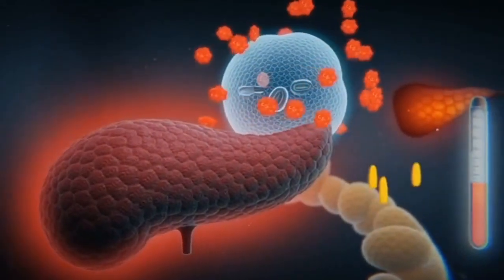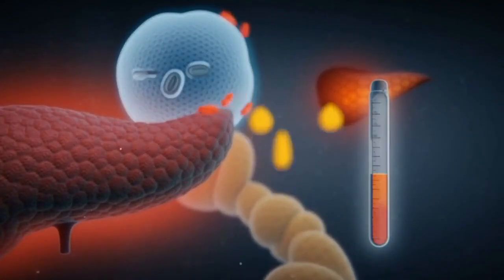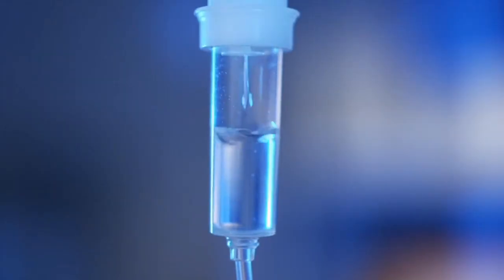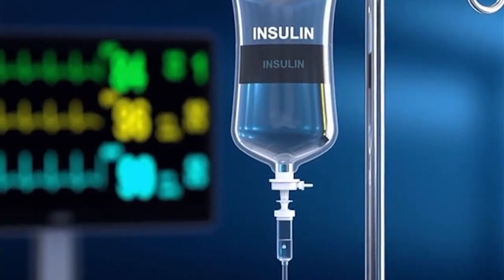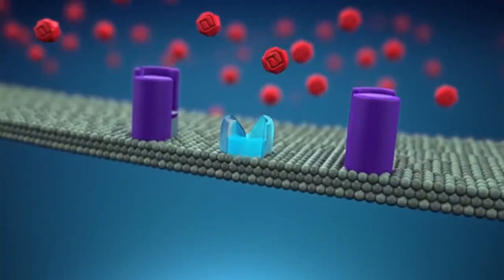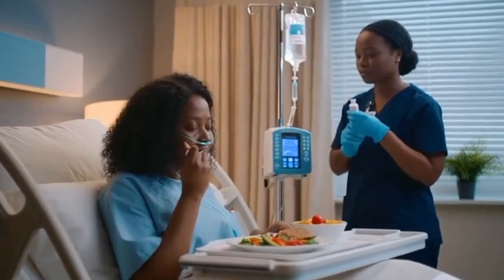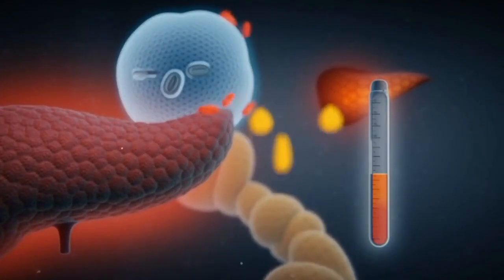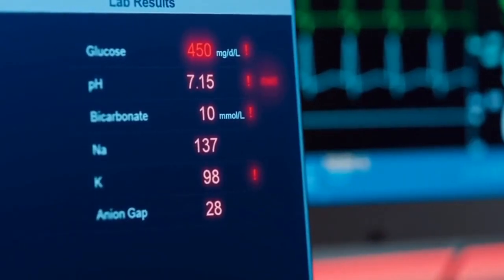Diabetic Ketoacidosis (DKA) — Diagnosis & Treatment Protocol Explained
Diabetic Ketoacidosis (DKA) is one of the most dangerous endocrine emergencies in medicine. Mismanage it and patients die. In this video, we walk through the full pathophysiology, diagnostic criteria, and evidence-based step-by-step treatment protocol.

✅ Why DKA happens — insulin deficiency, ketogenesis, and acidosis
✅ The 3 diagnostic criteria — glucose, pH, ketones
✅ The 6 I's of DKA precipitants
✅ Why potassium is critical BEFORE starting insulin
✅ IV fluid resuscitation — which fluid, how fast, when to switch
✅ Insulin drip protocol — dosing and glucose targets
✅ Potassium replacement strategy
✅ Resolution criteria — when to stop the drip
✅ Transitioning to subcutaneous insulin safely

Essential for medical students, residents, hospitalists, ER physicians, and ICU teams.